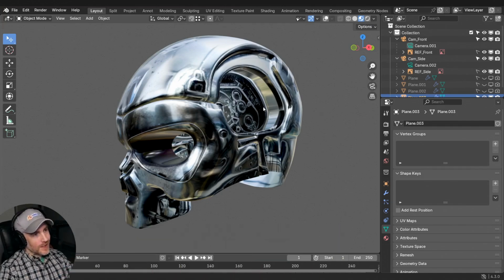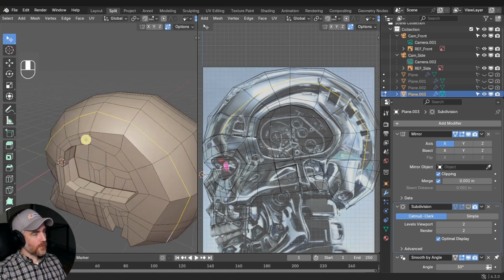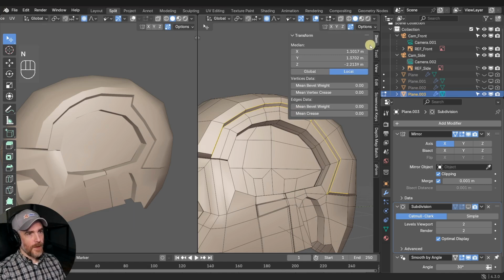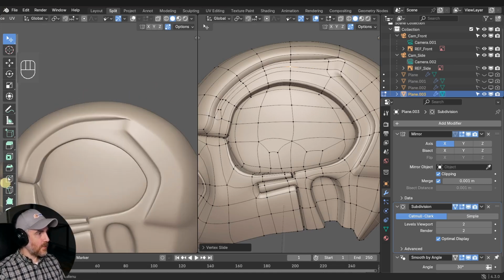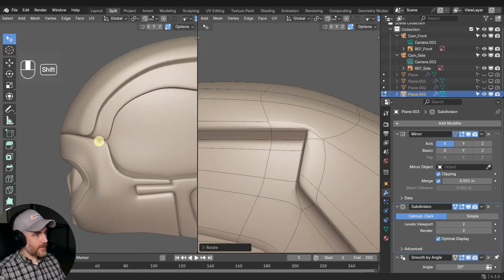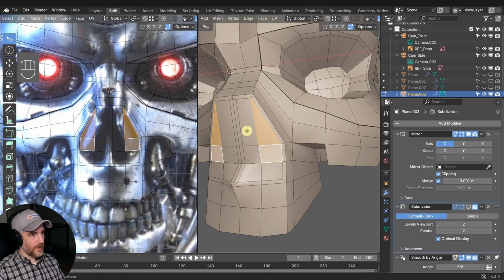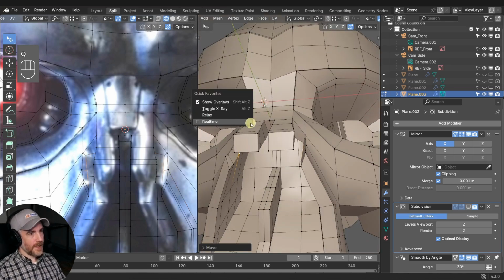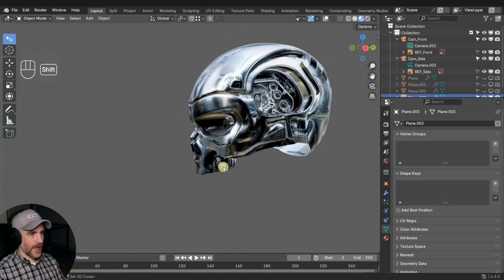Extruding Details on the Side of the Head and Nose | Blender Terminator Skull p6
This video contains a few optimization techniques for extruding geometry while keeping clean loop cuts and topology.

TIMESTAMPS:

00:00 - PREVIEW
01:58 - FREE starting .blend file download
02:29 - RECAP
03:58 - Rearrange Side Geometry
06:28 - Extrude Side Pieces
09:10 - Making Sharper Edges
10:52 - Optimizing Edge Loops
22:16 - Reprojecting UVs
23:17 - Extruding Nose Details
30:20 - Reprojecting UVs
31:55 - Proportional Editing Connected Only